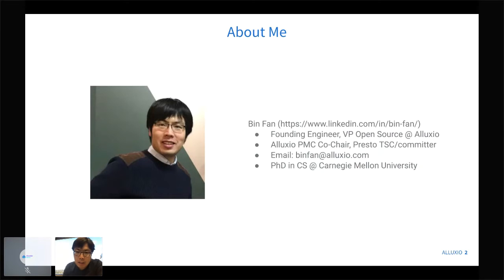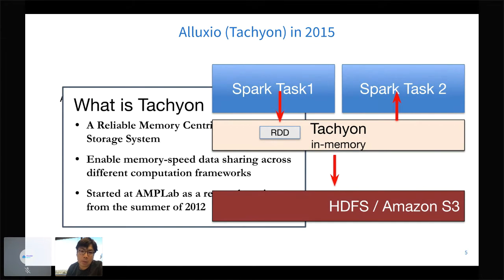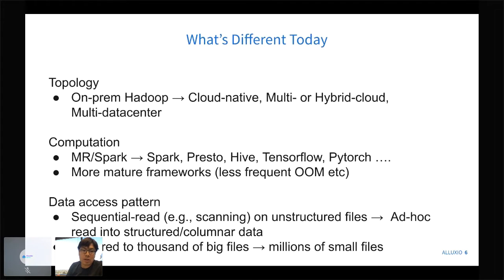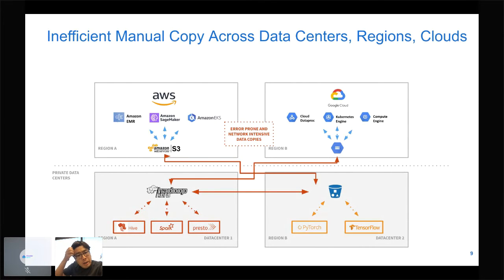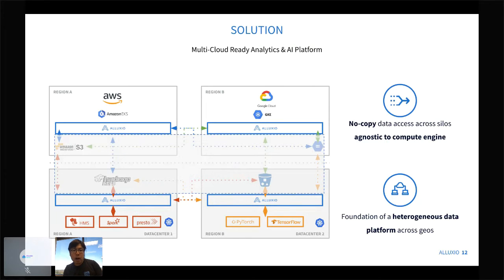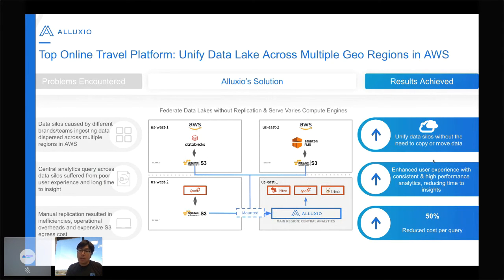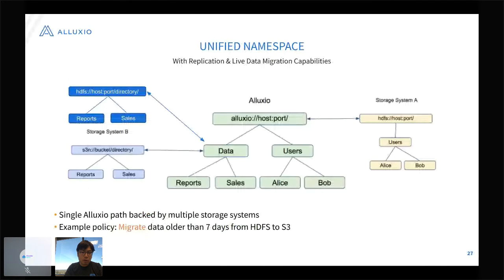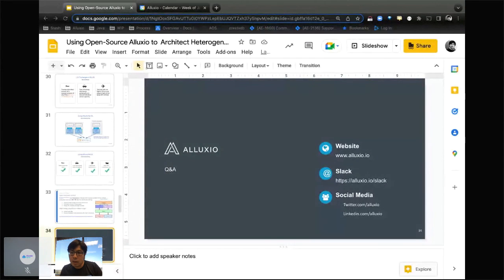DLM July Meetup/ Demo: Alluxio as an Open Source Project by Bin Fan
Originated from UC Berkeley AMPLab, Alluxio foresaw the need for agility when accessing data across silos separated from compute engines like Spark, Presto, Tensorflow and PyTorch. Embracing the separation of storage from compute engines. It simplifies adoption of the data lake and data mesh paradigm for analytics and AI/ML. In this talk, Bin Fan will provide an overview of the Alluxio Open Source project, and share observations to help identify ways to use the platform to meet the needs of your data environment and workloads.

Bin is the PMC Chair of Alluxio open source. Prior to joining Alluxio as a founding engineer, he worked for Google to build the next-generation storage infrastructure. Bin received his Ph.D. in Computer Science from Carnegie Mellon University on the design and implementation of distributed systems.